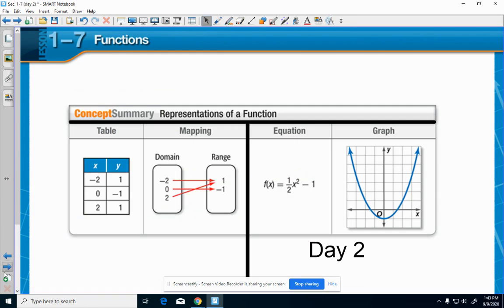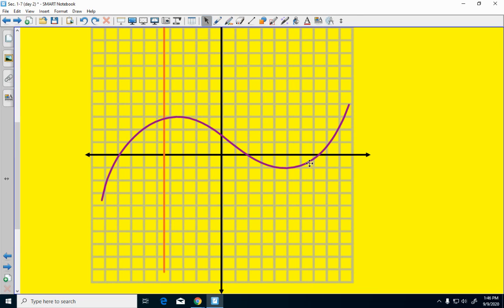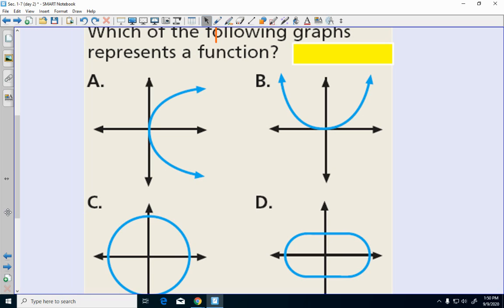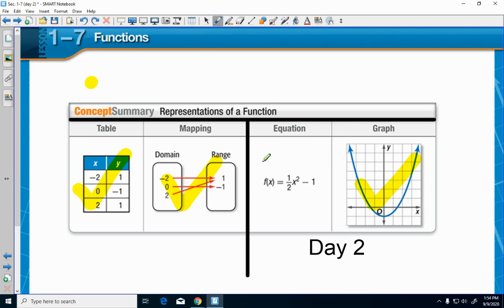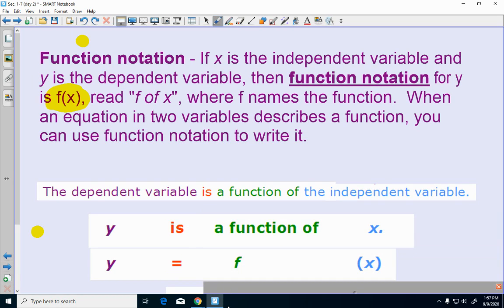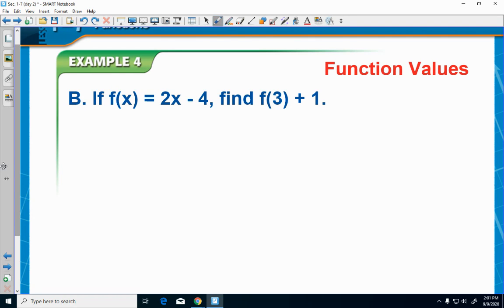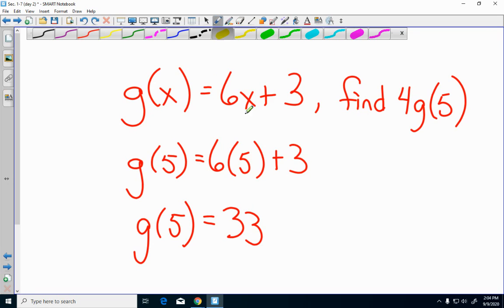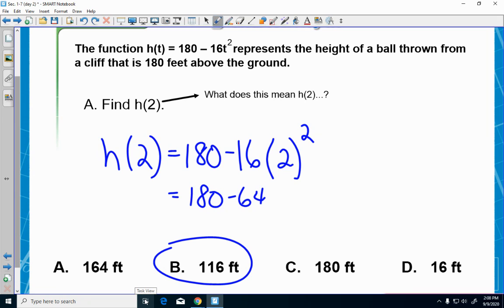Sec. 1-7 Functions